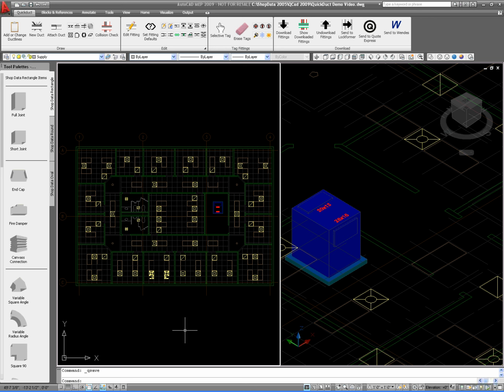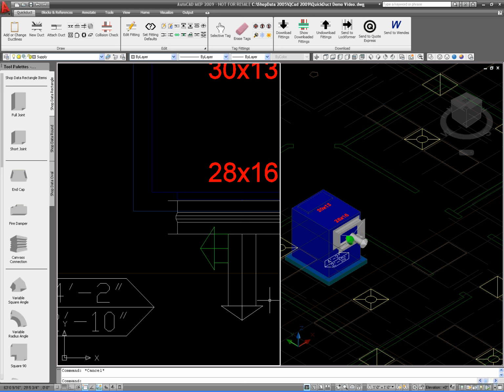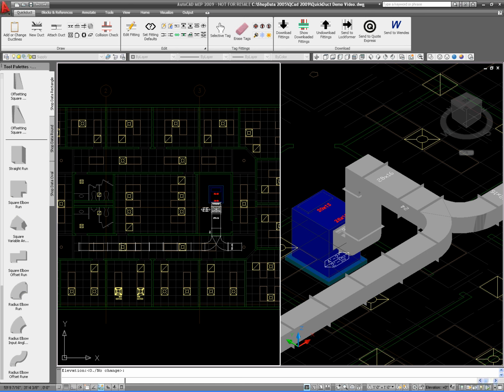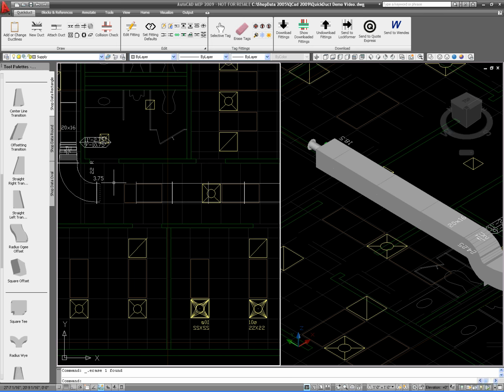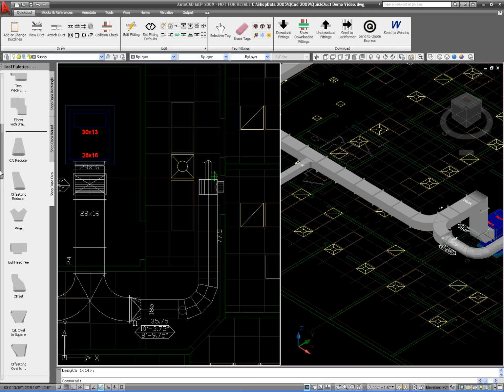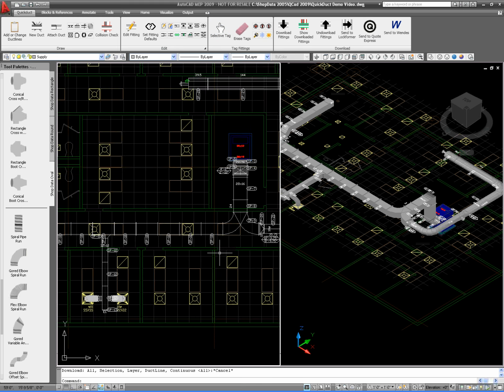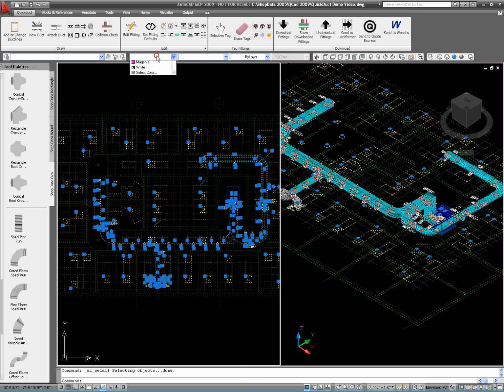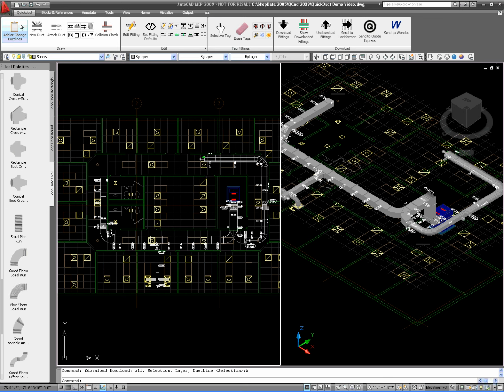QuickDuct CAD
A demonstration video of our QuickDuct CAD software module.  It is an AutoCAD resident 3D module for drawing ductlines in 3D and downloading the fittings into our QuickDuct CAM module.